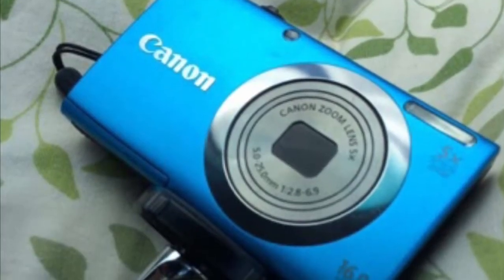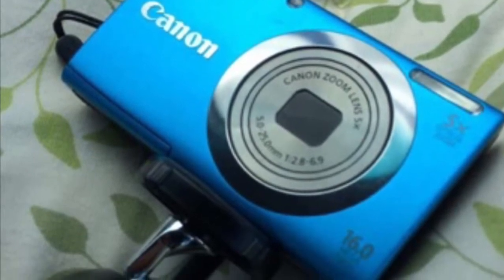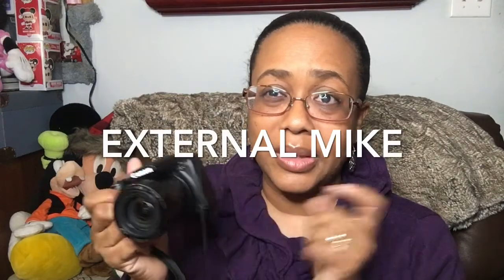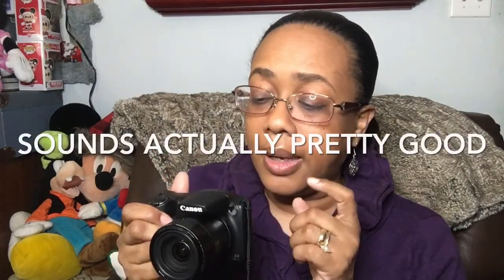My Canon PowerShot Camera Unboxing and Review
Today I share the Canon Camera that I got for Christmas and my plans for using it on my YouTube channel.

I love All things Disney, Fashion, Interior Design, Photography, Travel and Event Planning. I'm a minister, event planner, wife (to Pastor Marc), and mother (to TJ, Quisha and Nicki and her hubby Byron: AKA Martinique757 on Youtube).

Equipment in this video:

Photography Camera is a Canon  EOS Rebel T5

New Camera is a Canon Powershot 420IS Camera

Filming on my IPhone 6S (yes I know its old lol, but it works).

Flash Ring Light (which we ended up returning)

All views and opinions are strictly our own and not sponsored.